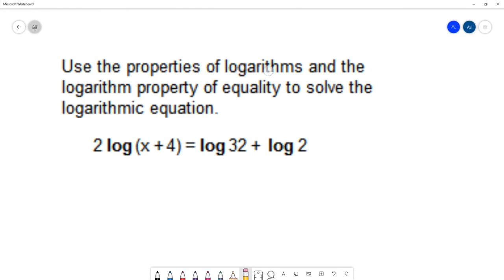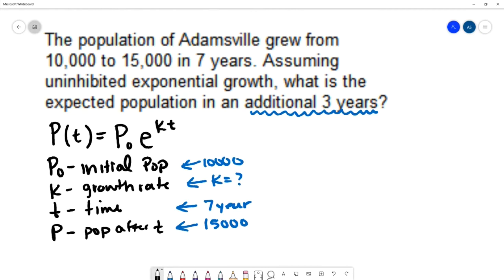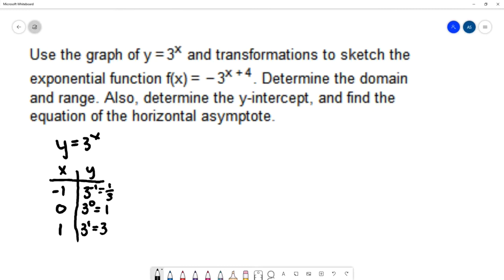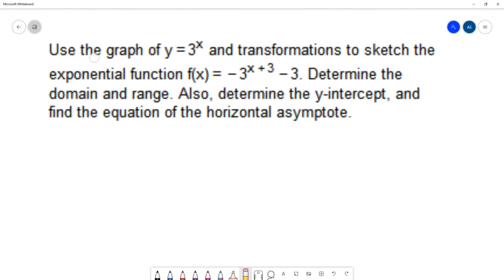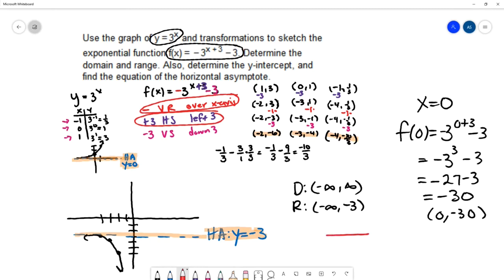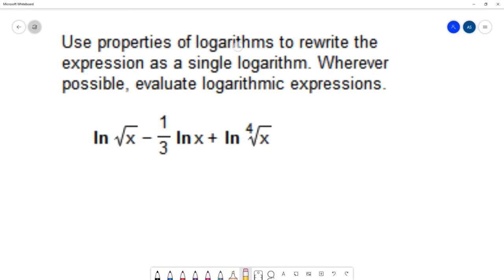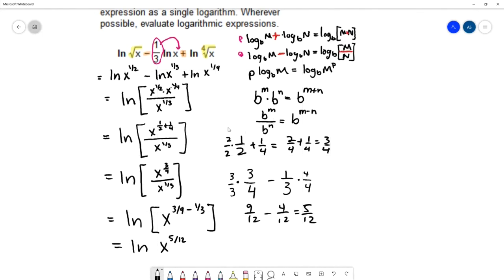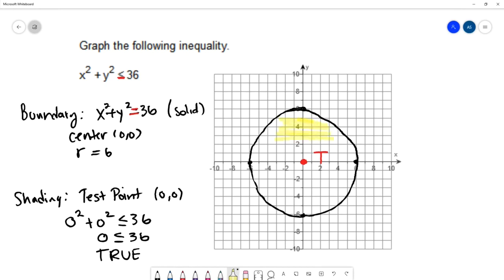College Algebra MAC1105 Final Exam Q&A 8/18/2022 11am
0:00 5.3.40 Solve the logarithmic equation with the property of equality
6:54 5.5.6 Application of exponential growth.  Population grows from 10000 to 15000 in 7 years.
16:43 5.1.Sbs-24 Graph the exponential function by transformations (domain, range, y-intercept, horizontal asymptote) Transformations: horizontal shift, vertical reflection
26:47 5.1.Sbs-25 Graph the exponential function by transformations (domain, range, y-intercept, horizontal asymptote) Transformations: horizontal shift, vertical reflection, vertical shift
37:11 5.4.7 Solve the exponential equation with different bases
44:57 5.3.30 Condense the logarithmic expression (use exponential properties to simplify)
54:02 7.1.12 Solve the system of linear equations using elimination
58:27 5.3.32 Condense the logarithmic expression
1:00:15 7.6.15 Graph the non-linear inequality